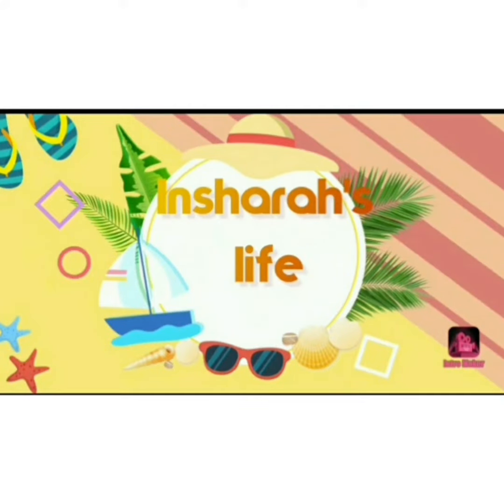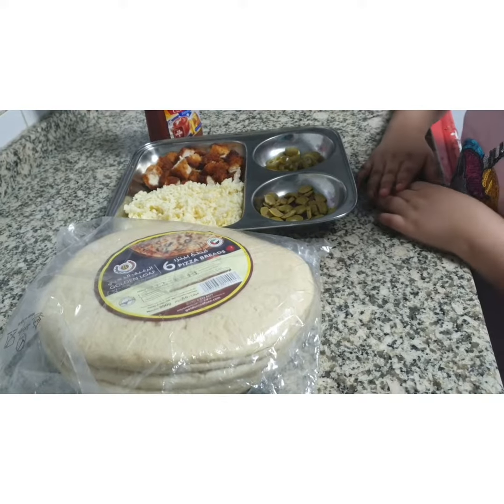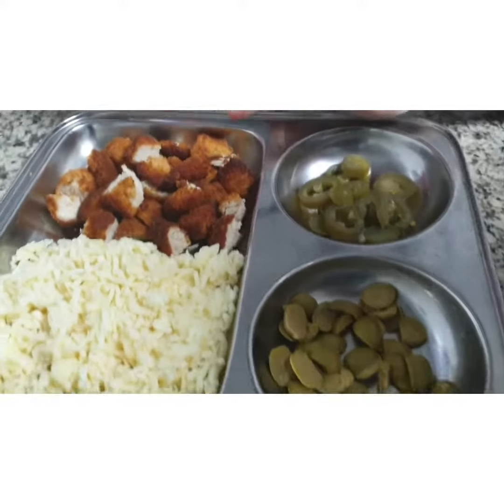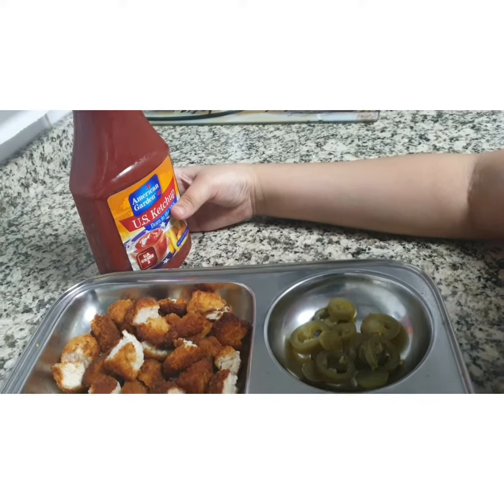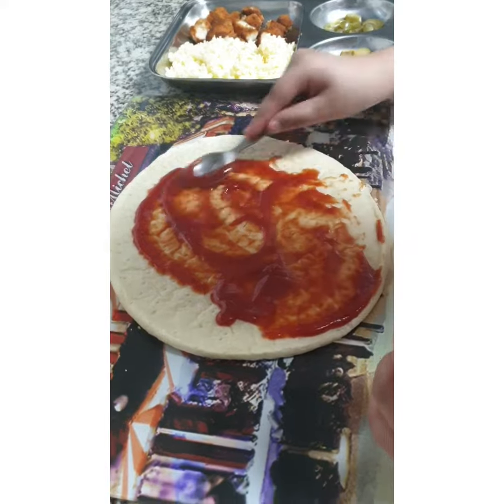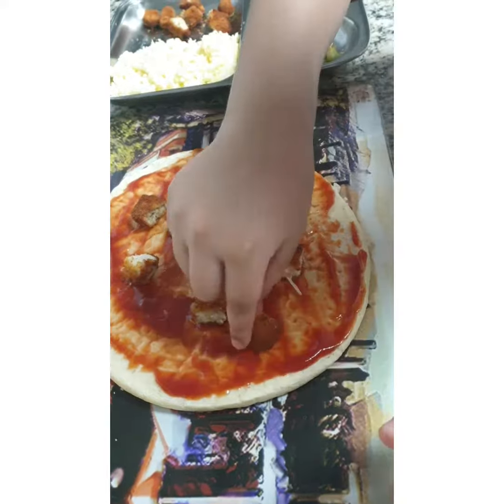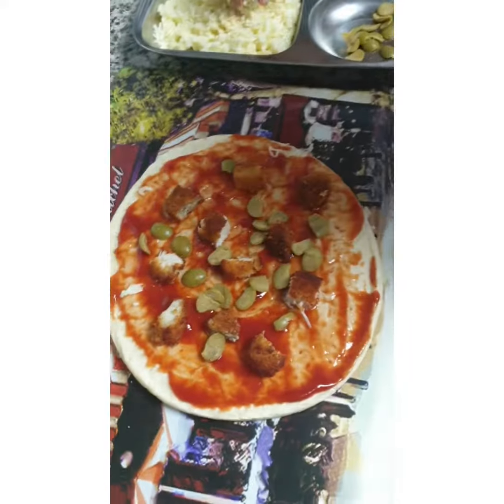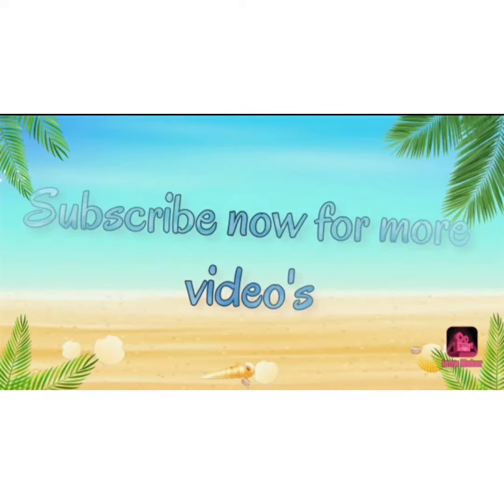Yummy Pizza easycooking# made by Insharah Mudassir..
Today I decided to make a pizza it is the first time I do something in the kitchen, easytocook. Must try guys!!